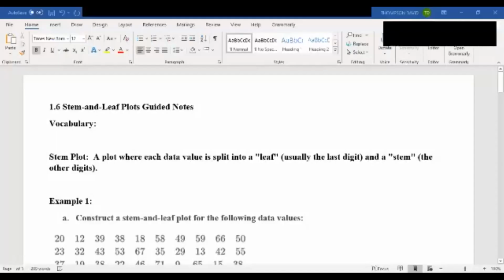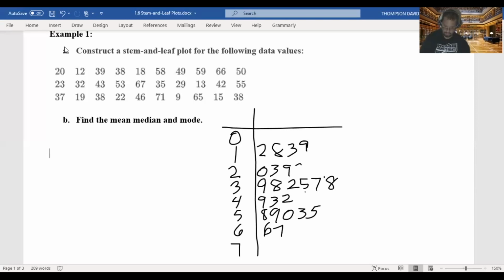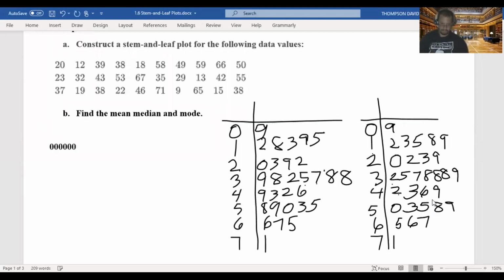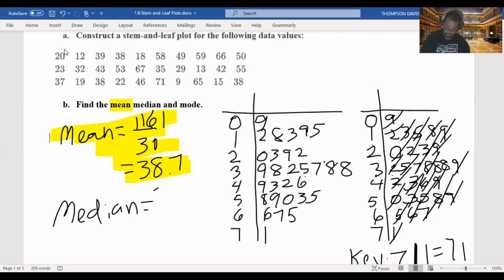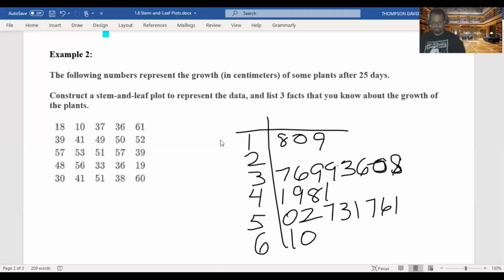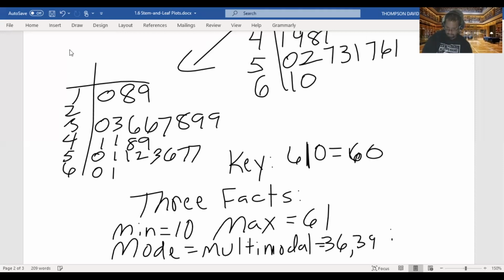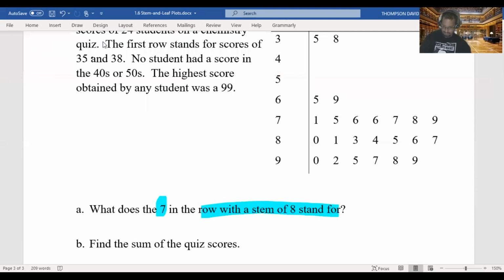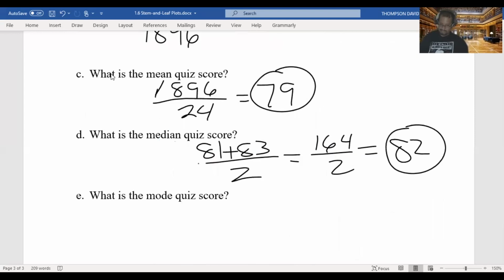1.6 Stem Plots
Integrated Math IV is the 4th year course in a high school math sequence.  In this video Mr. Thompson teaches how to use stem and leaf plots.